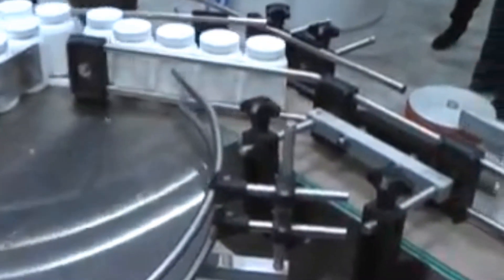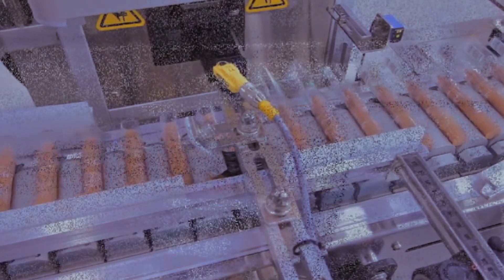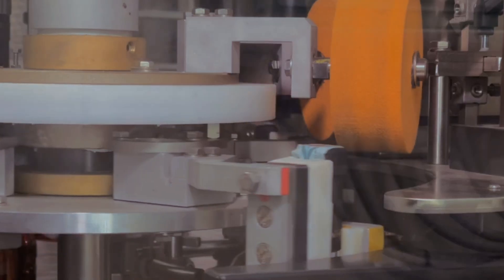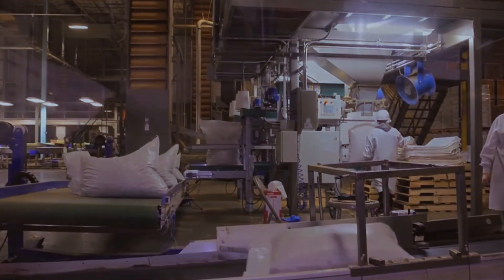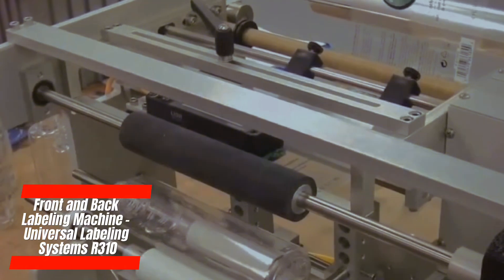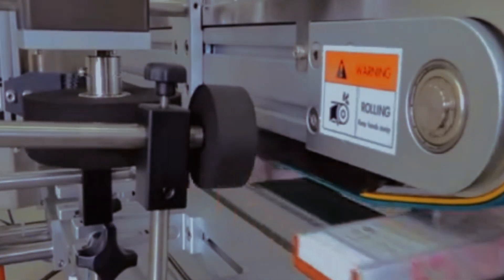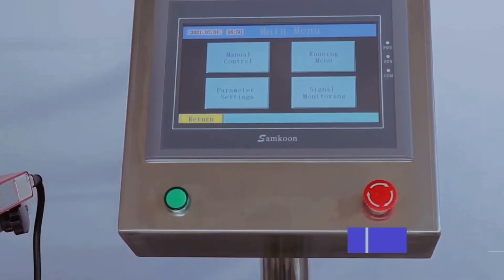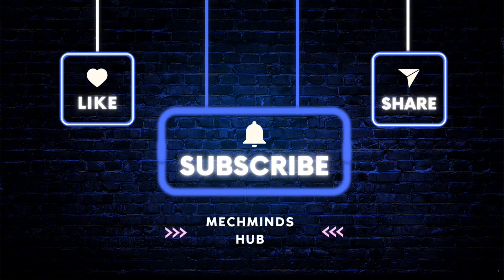Labelling Machines Behind Picture-Perfect Packaging | MechMinds Hub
Discover the behind-the-scenes process of creating picture-perfect packaging with the help of labeling machines. These modern machines play a crucial role in the food-making industry, ensuring accuracy and efficiency in the labeling process.